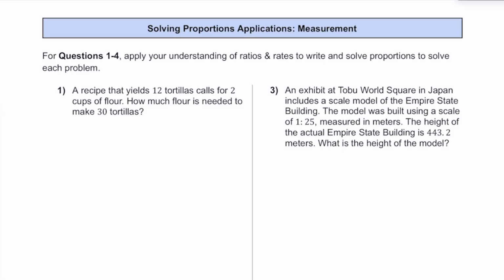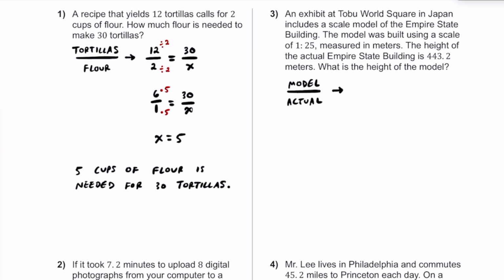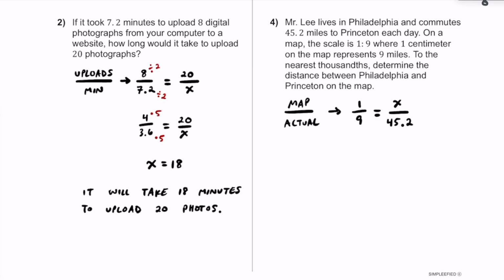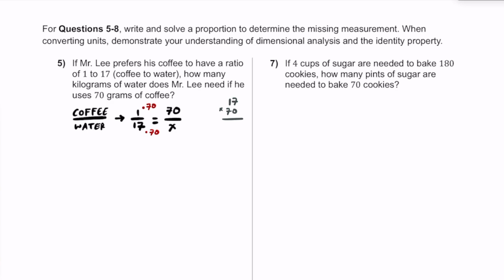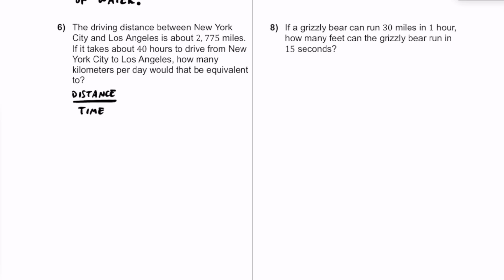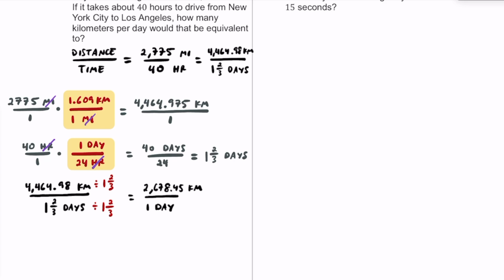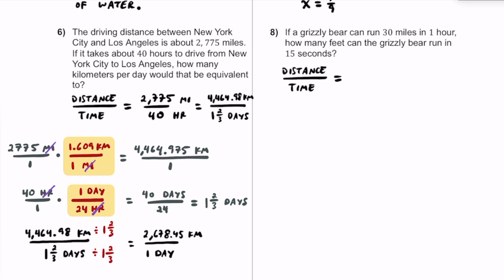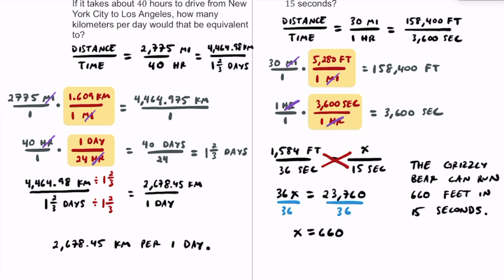Writing & Solving Proportions with Unit Conversions